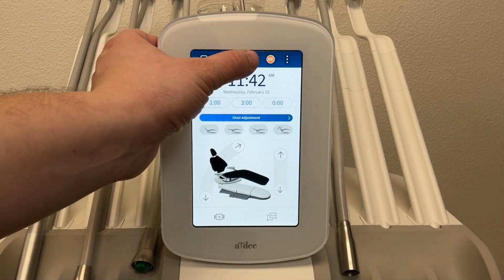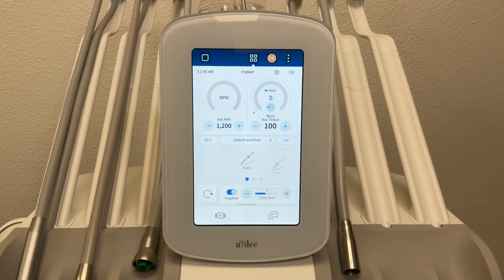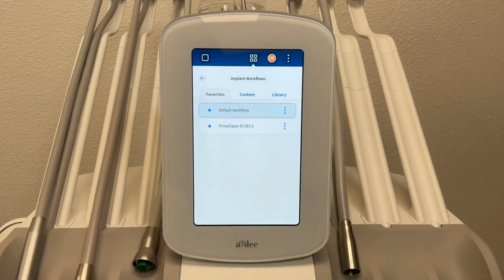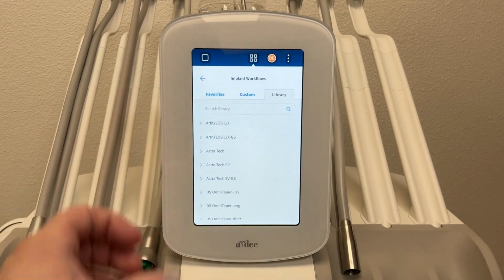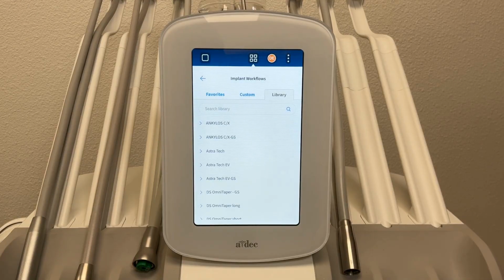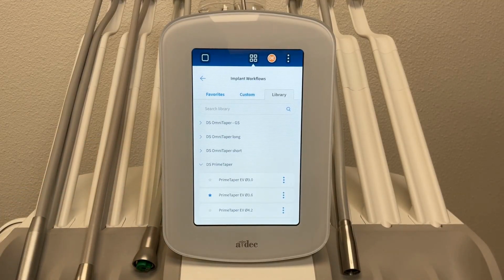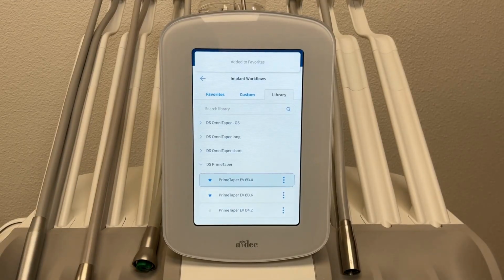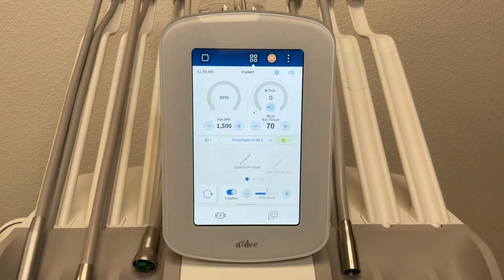DS7 Implant App Workflows